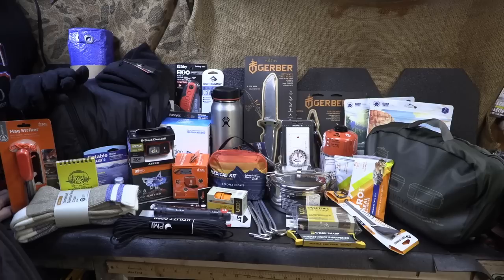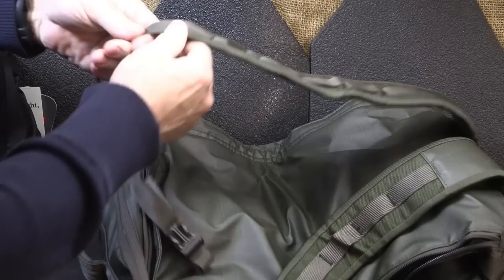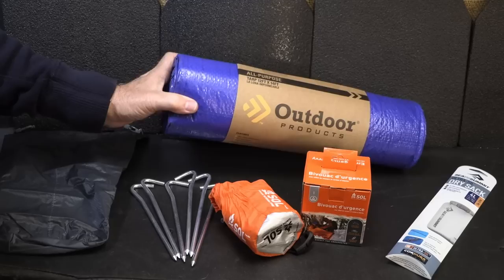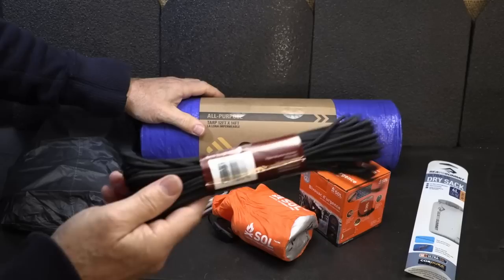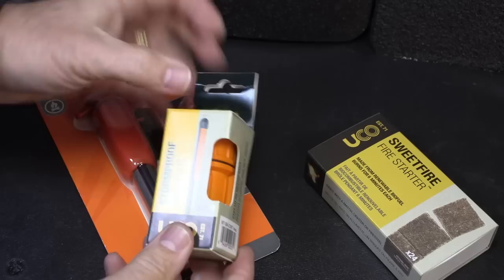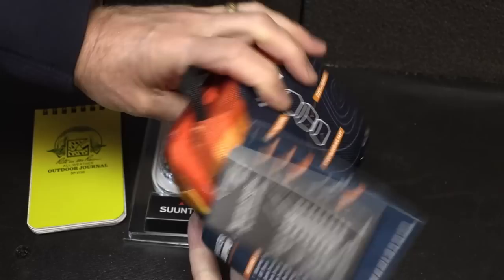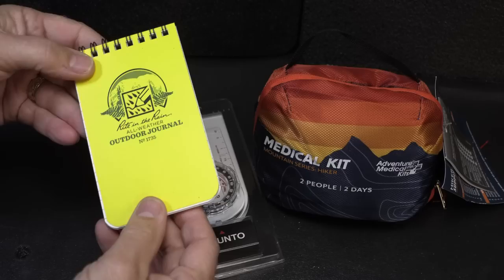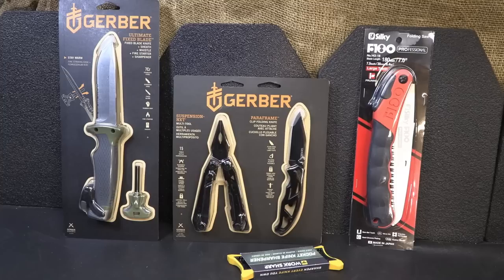REI $800 Bug Out Bag Adventure!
We recently went to REI (Recreational Equipment Inc.) to build the ultimate B.O.B. Once there, we decided to tone it down a big because the quality and prices were beyond our budget. We ended up with a lot of high quality gear and spent over $800. It could have been a heck of a lot more expensive.